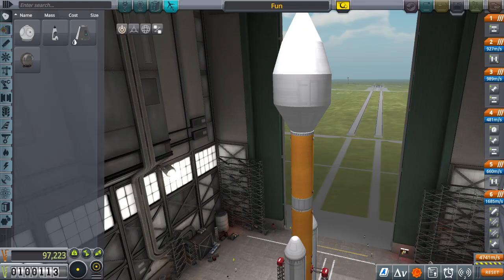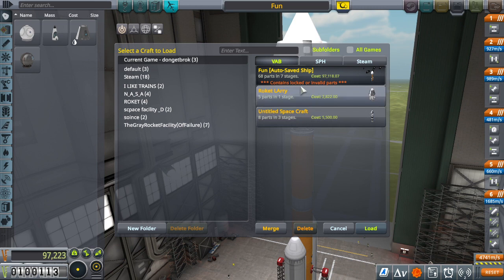Ep.22 What happened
Uh Oh